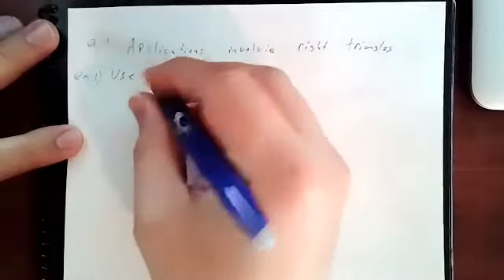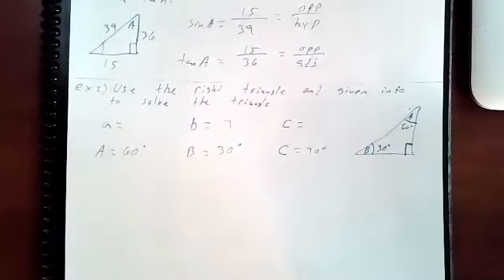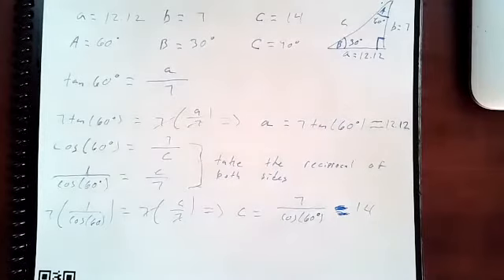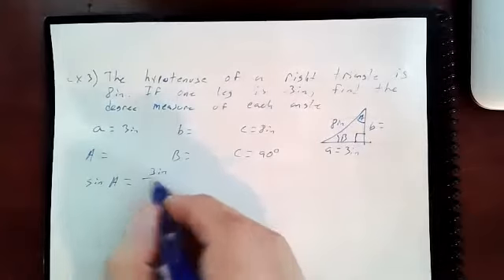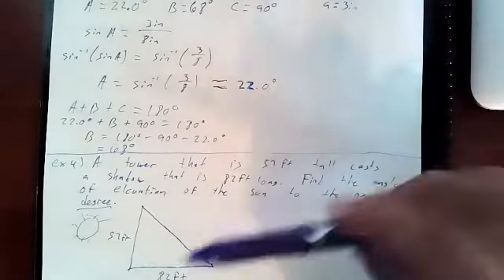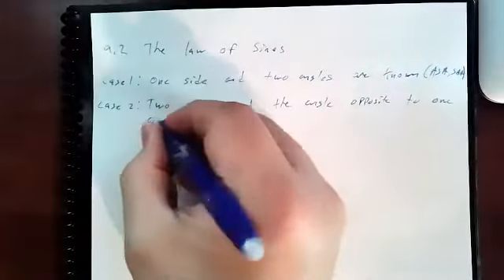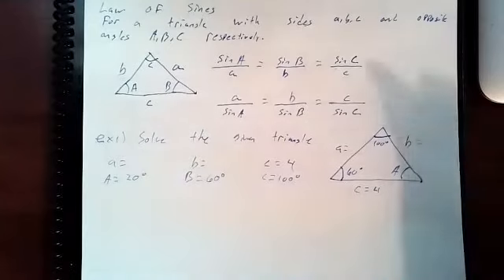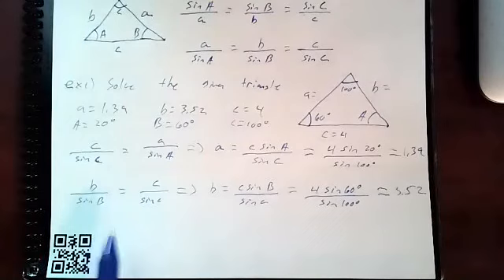Pre Calculus 9.1-9.2